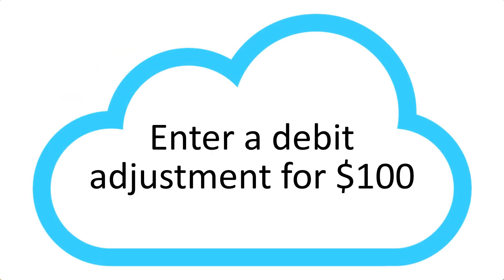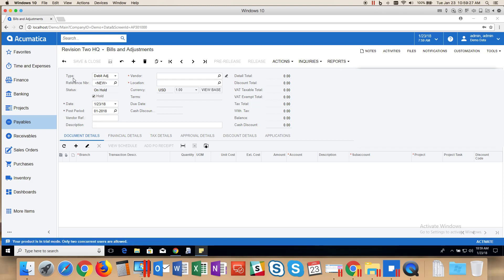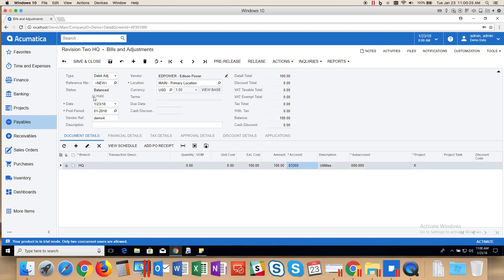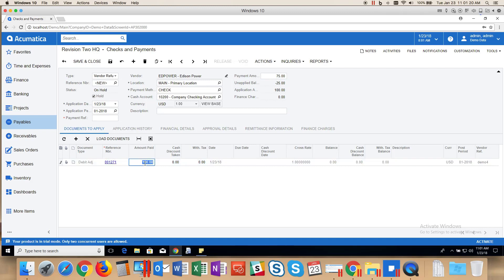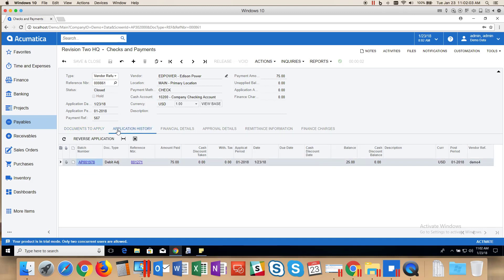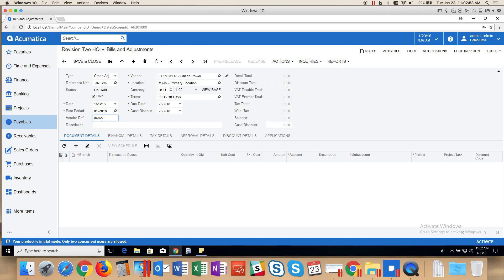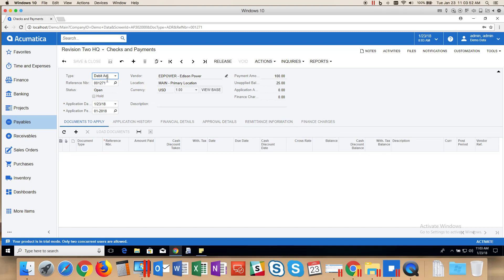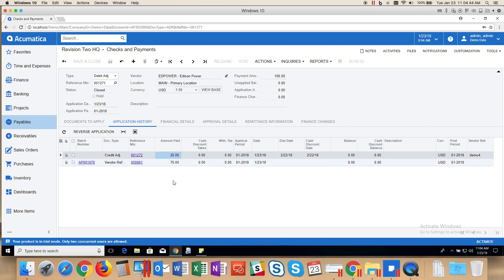Acumatica How To - Debit Adjustments, Vendor Refunds & Credit Adjustments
Learn how to enter a debit adjustment, vendor refund check, and credit adjustment in Acumatica Cloud ERP.